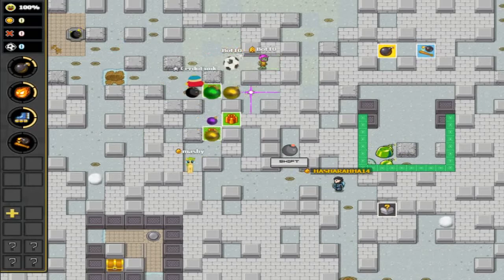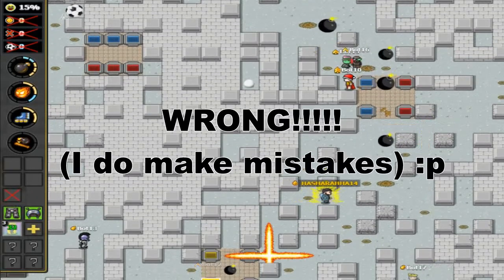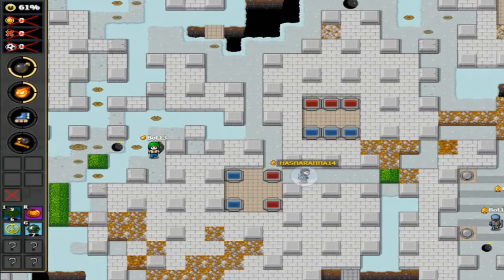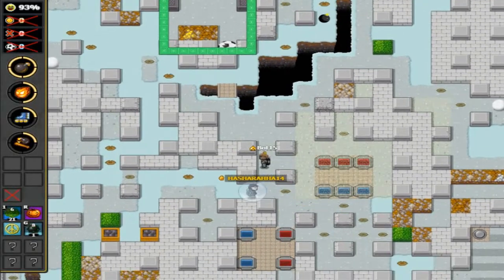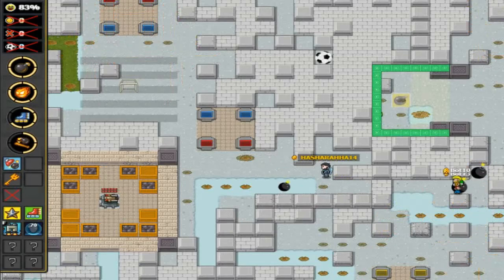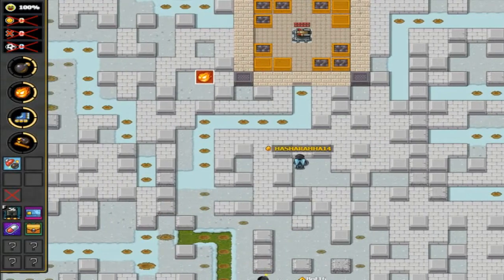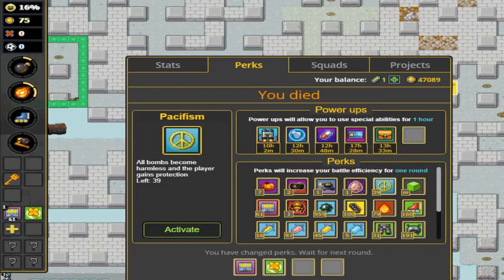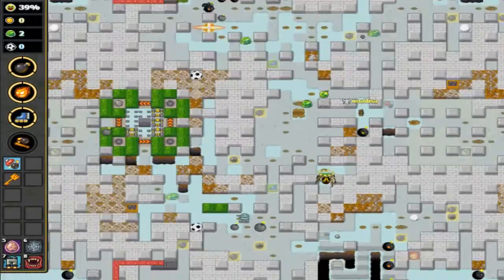GOB: Perk Demonstrations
This video is meant to serve as the hub for perk demonstrations, there are timestamps/links to demonstrations for most of the perks in the game. Years ago Gally had made a video that served a similar function to this, the main difference being that each demonstration was a separate unlisted video. He had recorded his inventory on his youtube character and had an individual frame for each perk that would take you to the unlisted perk demonstrating it. This is similar but different in its approach (a bit less organized!).

Most of everything is in this one video... and there are timestamps below:

3:39 - Amplified Explosion (You don't need a lot of bombs if they're powerful enough. +2 to explosion distance)
5:35 - Boost (The perk temporarily adds extra bombs and speed, then removes more than was added +4 B, +2 E, +2 S)
8:10 - Berillium helmet (Stylish helmet, made by individual order. Increases nuclear explosion blast by unknown reason. +2 to nuclear explosion radius)
9:30 - Nyan Shot (NYA NYA NYA! Cant control bomb placing. Can fly. Can infect other players.)
10:08 - Fast explosions shot (Bombs detonator is 2x times faster. Can infect other players.)
10:50 - Lilliput shot (Bomb radius is set to 1. You can squeeze through turnstiles. Can infect other players.)
11:34 - Invisibility Shot (Your character becomes invisible. Can infect other players.)
13:03 - Forester (The perk allows a player to plant bushes)
13:47 - Trick-or-treat bomb (Cluster bomb with candy filling)
14:22 - Pacifism (All bombs become harmless and the player gains protection)
15:33 - Minebomb generator (Every 10 seconds generates one minebomb, maximum is 7. Timer set to 10 seconds, unless you kick it, Press G to place it.)
23:24 - Combat Mode (Money is for weaklings! 50% chance to recieve double bonus by picking up bombs, fire, bats and rollers, but you don't receive gold)
24:15 - Need for Speed (+2 Max speed, -4 max bombs, -1 max fire)
25:13 - Shield Generator (Portable shield generator. Requires some time to recharge.)
28:40 - Jetpack Generator (Jet engines right on your legs! Require recharge. Press F to activate)
30:27 - Starter Kit (+1 additional bomb, speed, and bat - + explosion distance bug?)
33:19 - Immunity (Makes a player completely immune to negative effects of all diseases)
34:42 - Exclusive License (A document suit, which lets you avoid taxes. +100% to gold, +50% exp and bonuses drop chance. Leads to faster rank achievements.)
37:49 - Miner's Luck (+50% to money, +100% plutonium)
42:34 - Diamond Mimic (Use it when plutonium chest appear. You will be respawned when someone destroys the chest. Run, Forest, Ruun! - very old footage)
- Spider transformation (Turns a player into a giant spider - pwnyy)
- Diamond Mimic & Nyan Shot Combo (Nyan Mimic - pwnyy)

Perks not included (this video):
Ultra Bomb (A blast of this bomb hits even behind a corner)
Turret (Builds a turret that attacks enemies)
Spider Egg (Places an egg from which an evil spider will hatch)
Spider transformation (Turns a player into a giant spider)
[That one perk that lets you shoot webs that I don't have anymore ;-;]
Bigger backpack (+4 to maximum bombs amount, +1 bomb after respawn)
Leaden pants (Durable enough to survive a nuclear explosion.)
[All Moderator perks or perks in development]

Depending on the situation with perks in the future, the description of this video will be updated with a link to any new perks added to the game. If you have a video of the perks missed demonstrated or of new perks you've recorded, let me know, and I'll link it in this description. If I do make future perk demonstrations, they will be an unlisted video which will be linked here (if the perk is 'complicated' then it may be a separate video). Overall the only real issue found with the perks that could be seen as a bug is "Starter Kit". You naturally start the game with 1 bomb and 2 flames. If you use the starter kit as it is now, you will start the game with 2 bombs, 2 flames, 1 speed, and 1 bat. When in reality based off the wording, you should start with 3 flames instead of 2. That was the only problem found (besides various things with wording/spelling that aren't real issues).

I also did double-check, and it turns out pacifism was nerfed :(